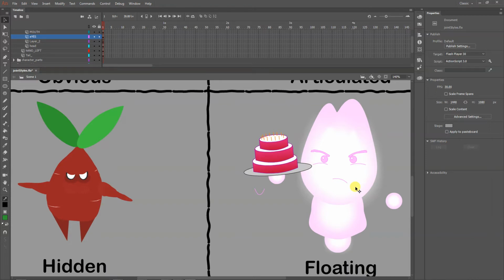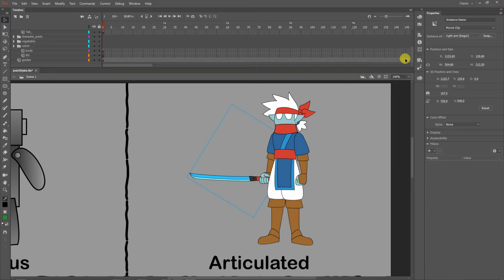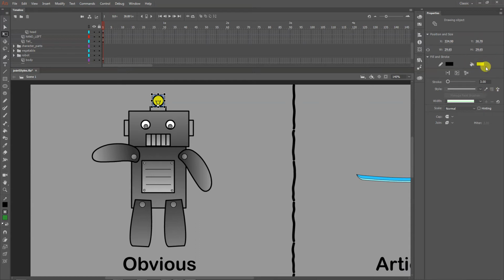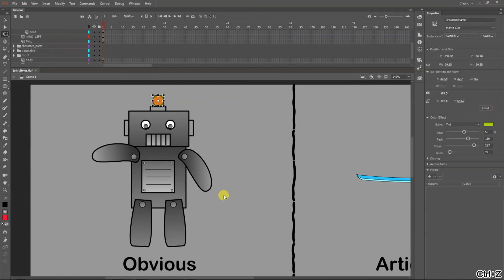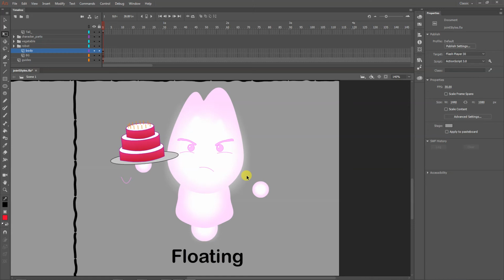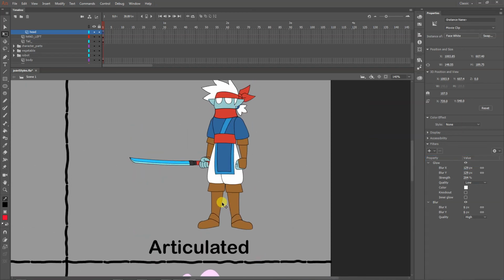Non hinge Animation ideas